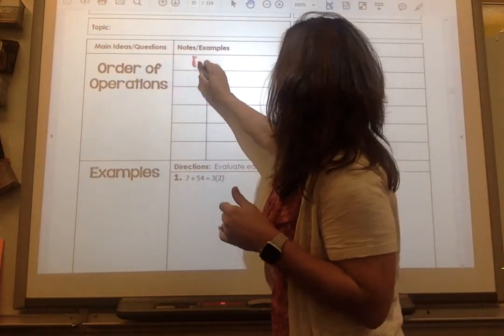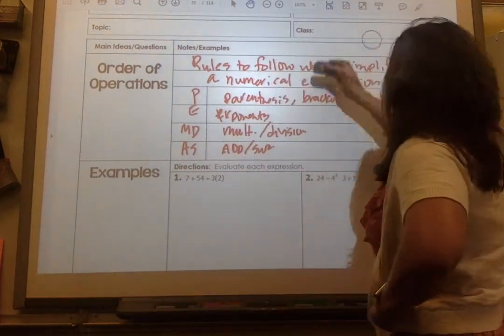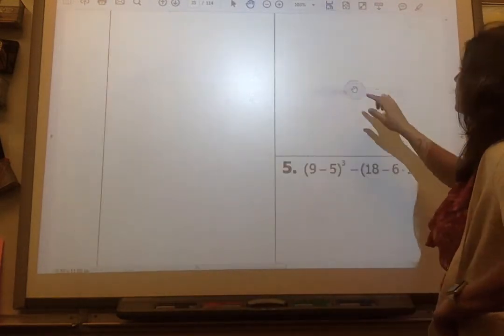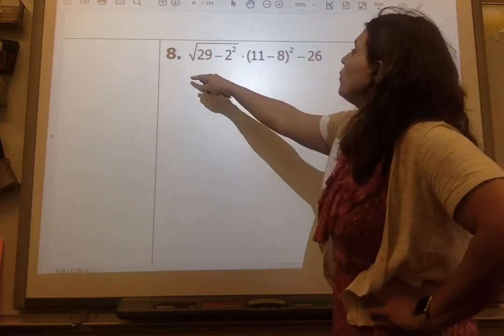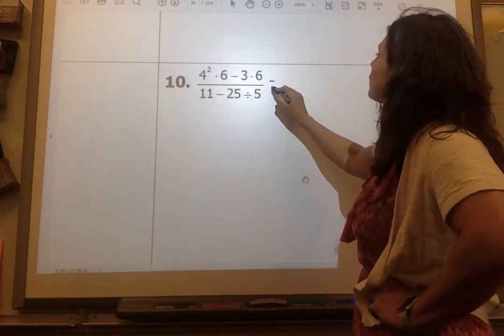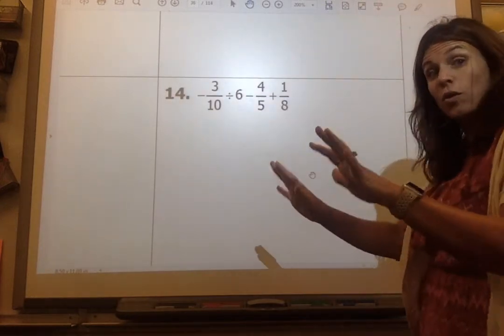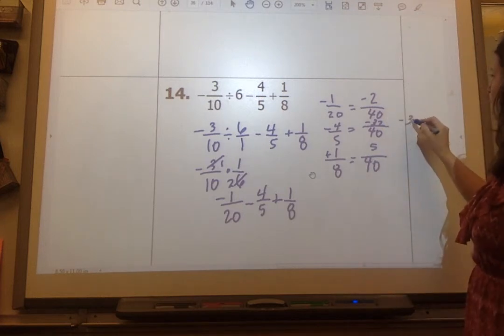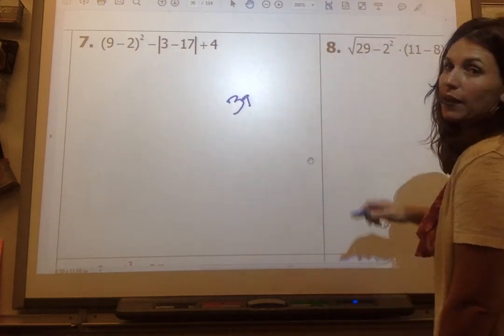order of ops preal